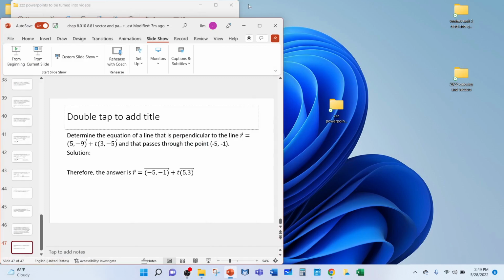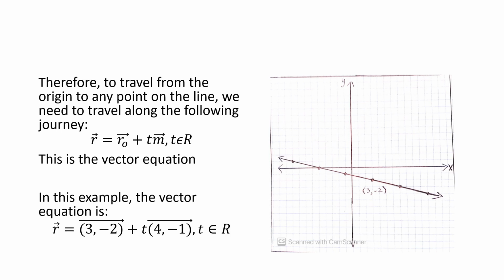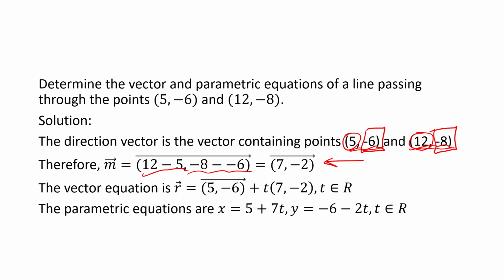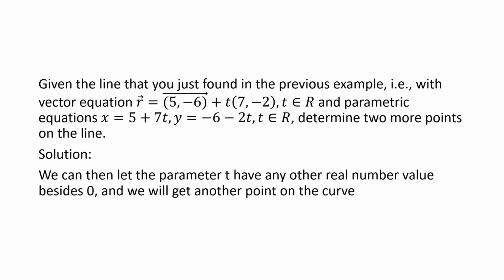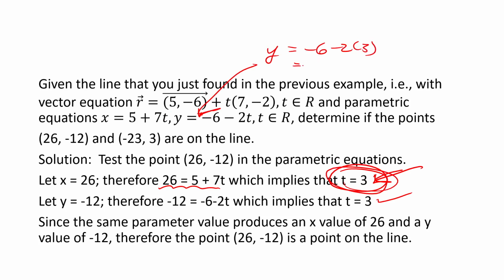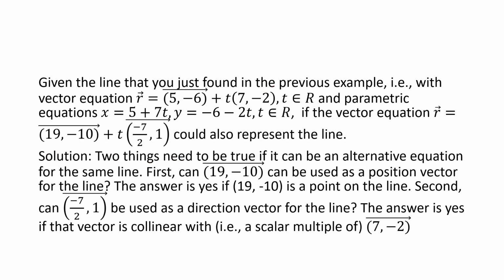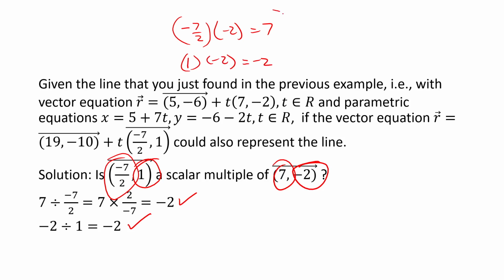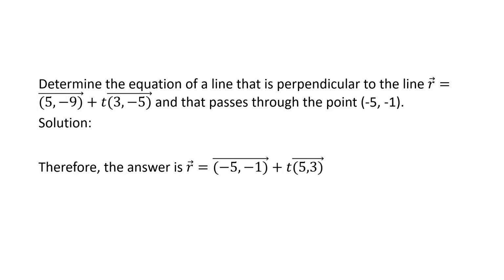Vectors MCV4U Lesson 8.010 Parametric and Vector Equations of a Line in R2